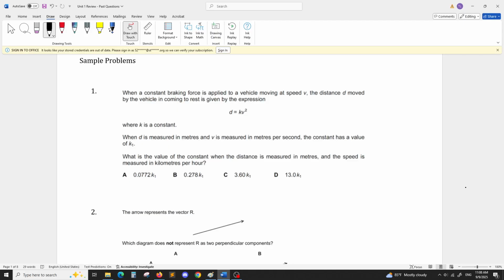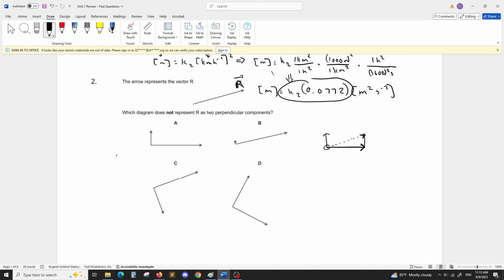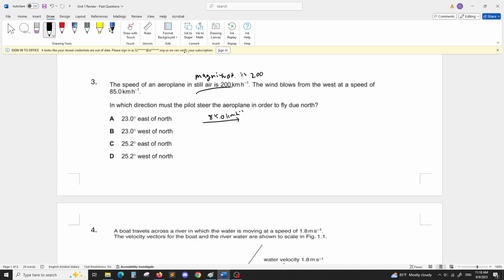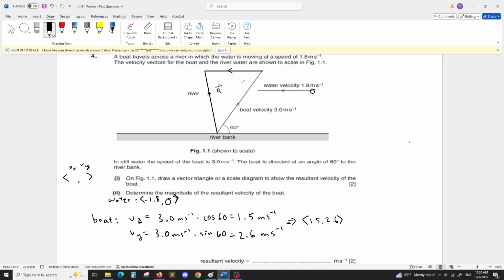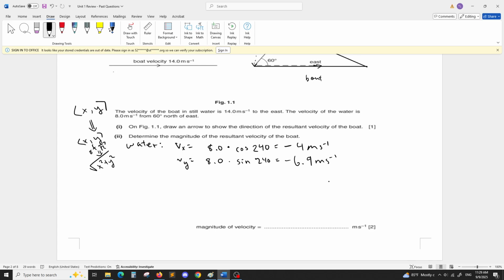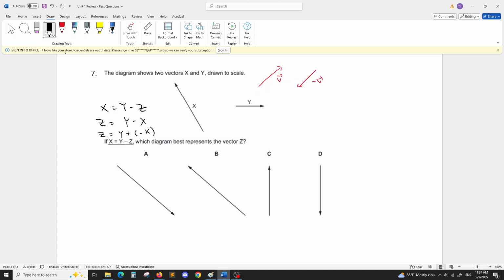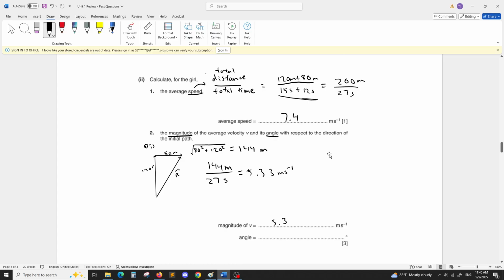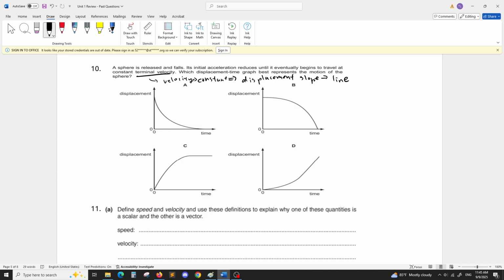AICE Physics Unit 1 Review Part 1